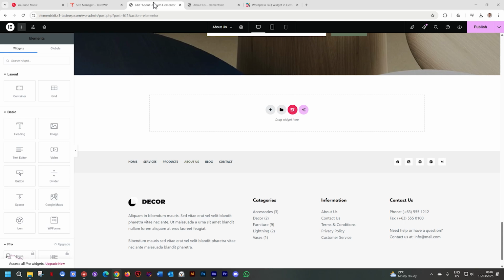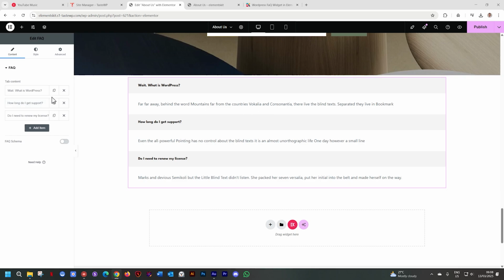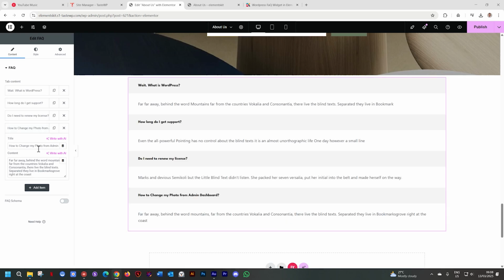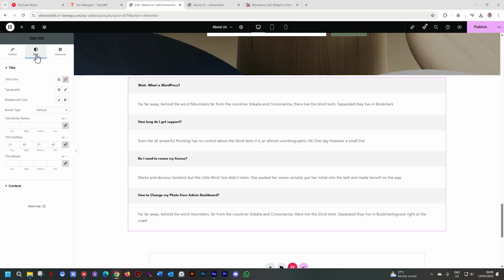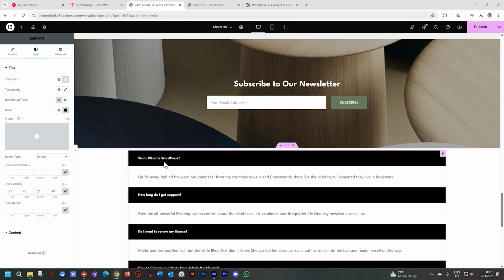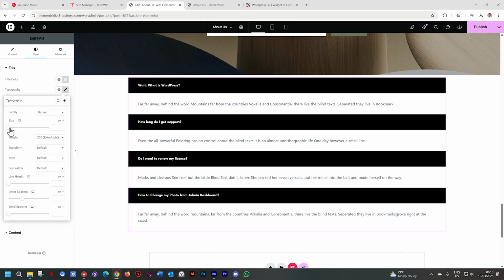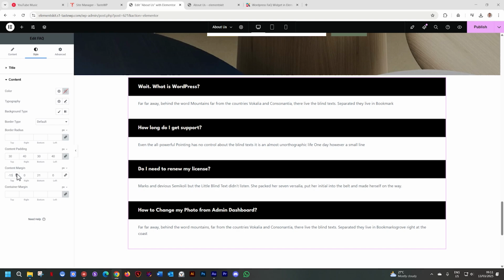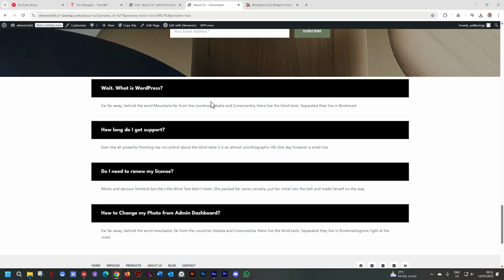Minimal FAQ for your Webpage ● ElementsKit Addon for Elementor, WordPress ● 2025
Simplify your website's support section with Elementskit's FAQ widget for Elementor. Create minimalistic, easy-to-read FAQ sections that provide clear answers to common questions, reducing support queries and enhancing user experience, with customizable layouts, accordions, and toggle effects to organize and display your frequently asked questions.

ElementsKit elevates your WordPress site-building experience in Elementor to higher levels with hundreds of premium and free features. Learn how to use these elements and modules to build modern, professional sites that elevate your brand.